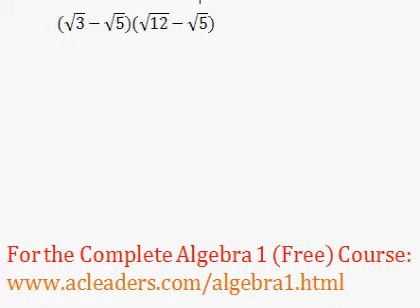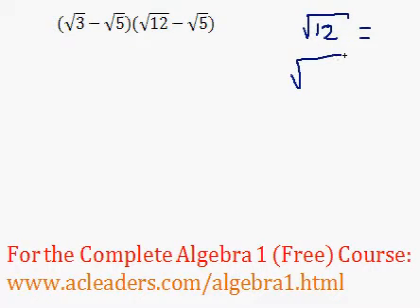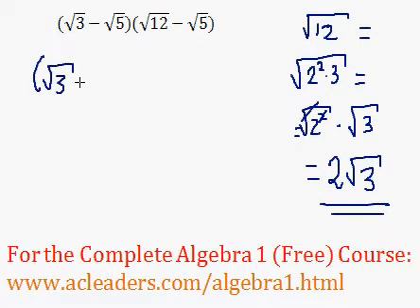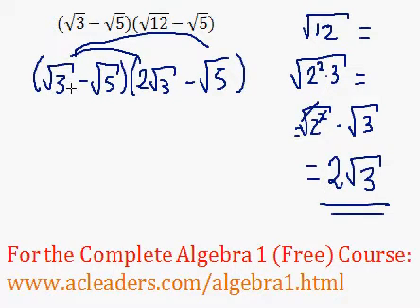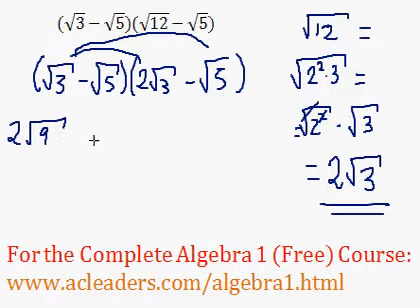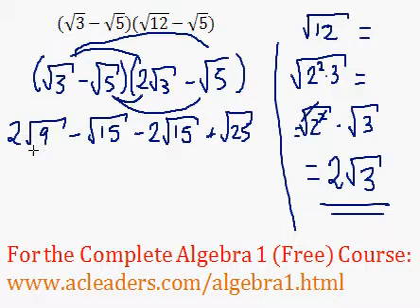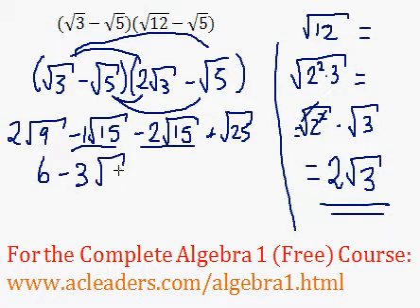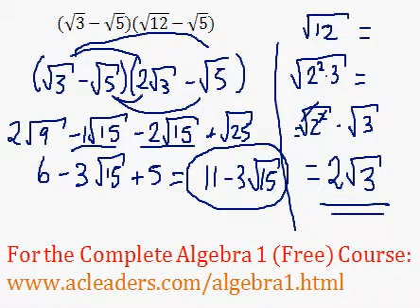(Algebra 1) Radicals - Multiply Square Roots (FOIL) #7 - Quick Explanation!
Multiplying radicals - 'FOILing' an expression with square roots.